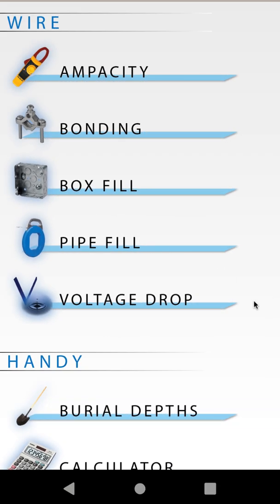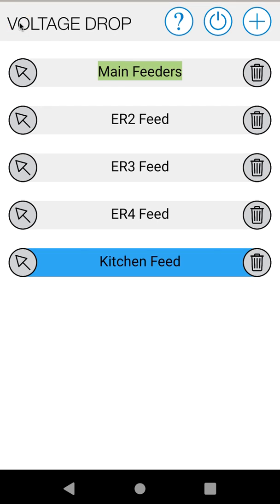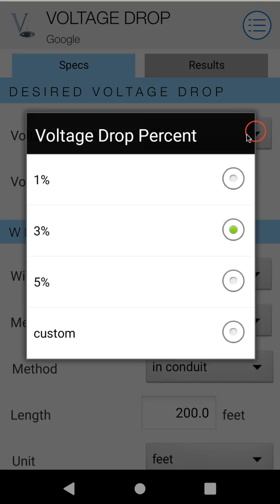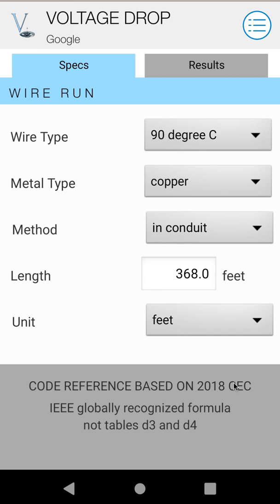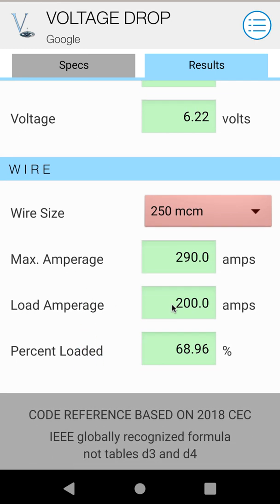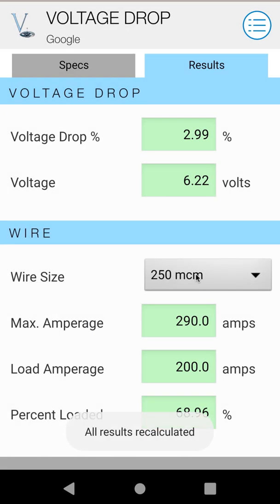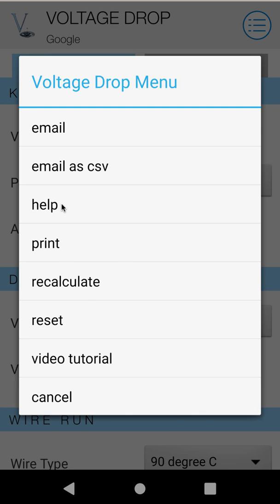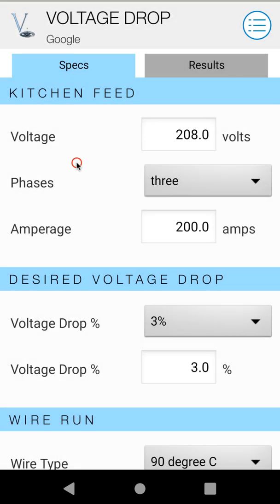Voltage Drop Tutorial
This is a tutorial for the Voltage Drop Module in an app called Electrical Calc.